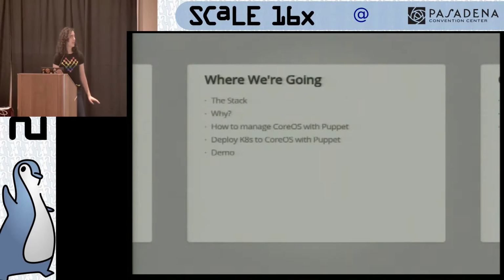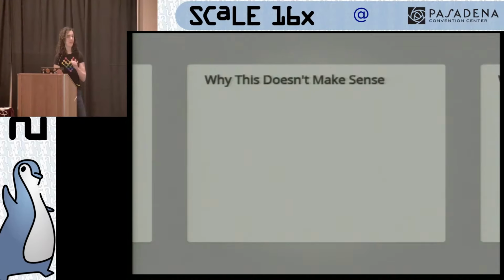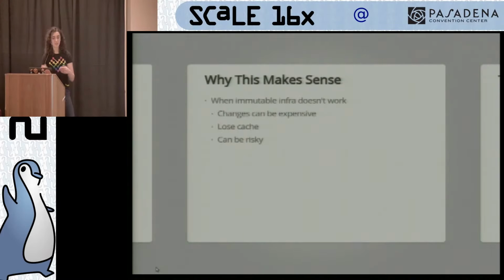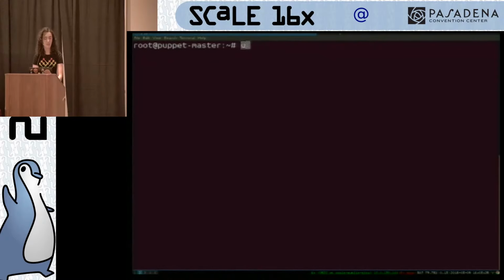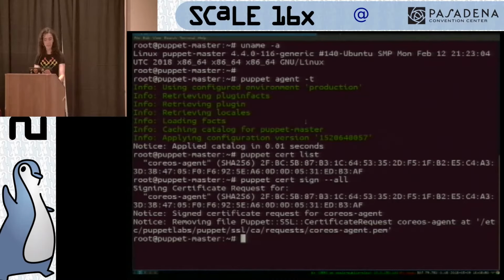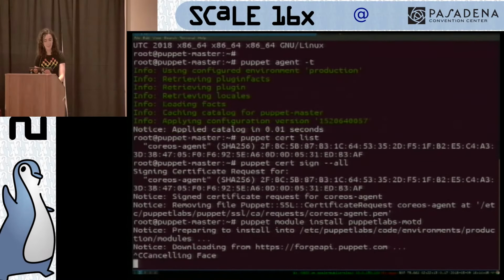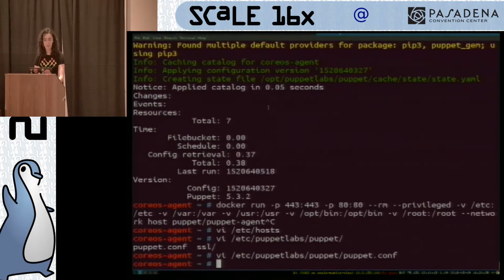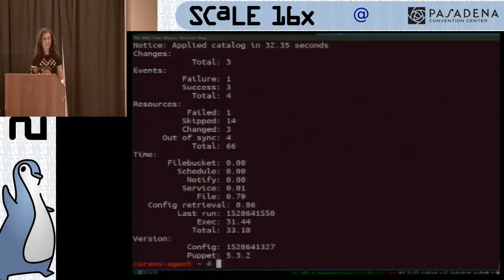Managing CoreOS and Kubernetes with Puppet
Talk by Lucy Wyman

Puppet probably isn't the first tool you think of when you want to manage your container infrastructure. But when you want to integrate containers into your existing infrastructure, address configuration drift, or model your infrastructure Puppet is the best tool for the job.  This talk will cover the why, what, and how: why you would want to manage CoreOS and Kubernetes with Puppet, what use cases Puppet is most appropriate for, and how to set up an application running in a Kubernets cluster on CoreOS with Puppet.